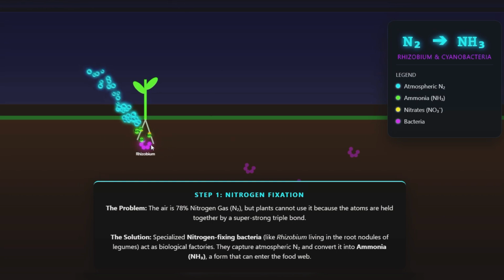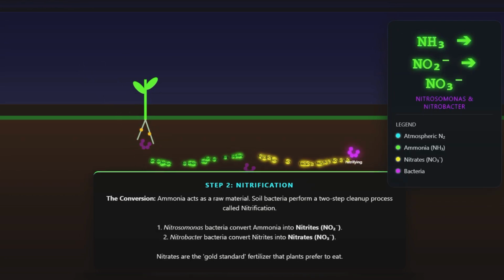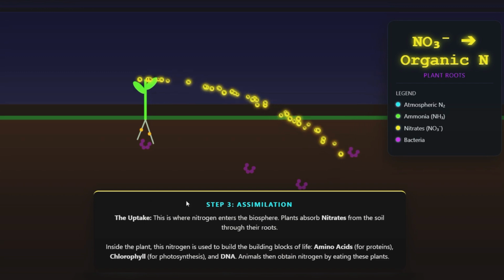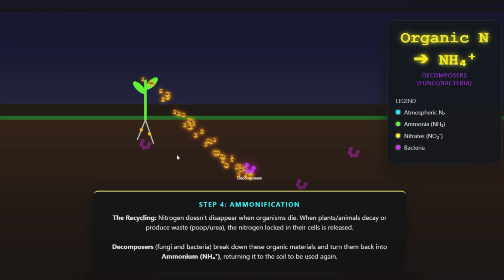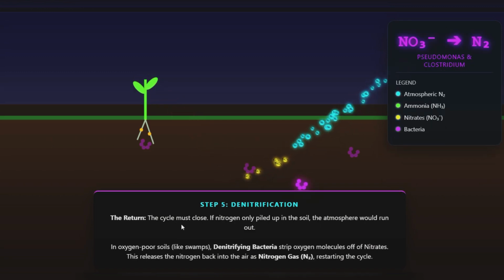See the Nitrogen Cycle in Action | Real-Time Simulation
Nitrogen Cycle Simulation |Nitrogen Cycle|Biology#students